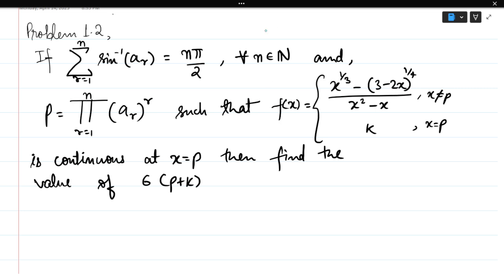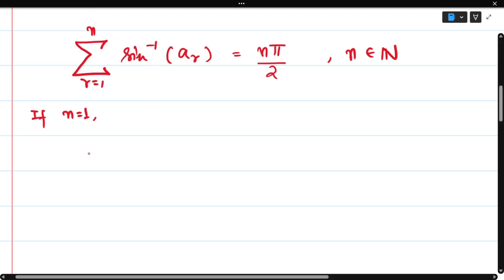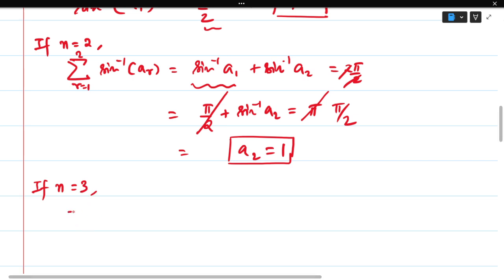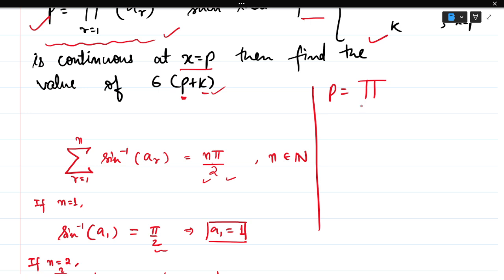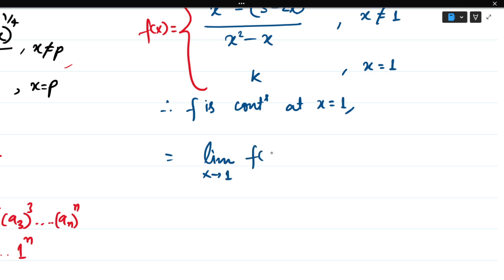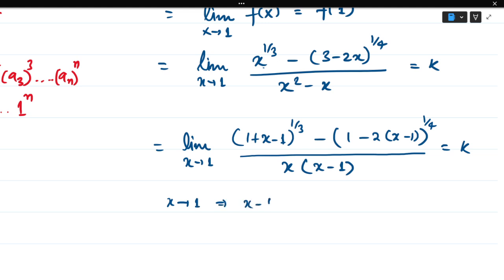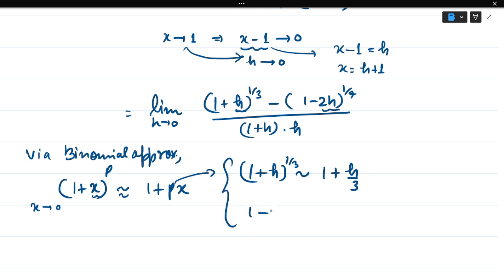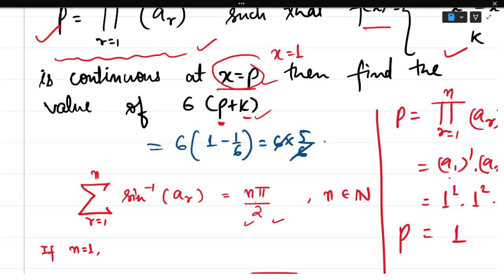Problem 1.2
Limit and Continuity Problem | Real Analysis Conceptual Challenge | PRIME Mathematics

In this video by PRIME Mathematics, we take on a conceptual problem based on limit and continuity, rooted deeply in real analysis. This problem blends analytical thinking with precise mathematical reasoning—perfect for those aiming to master the core ideas of limits and continuity.

What’s Inside:

A challenging real analysis question

Detailed explanation of limit and continuity concepts

Use of epsilon-delta logic and intuitive insights

Graphical behavior and function analysis

Anyone preparing for rigorous analysis-based exams

About PRIME Mathematics:
We provide free, in-depth, and concept-driven mathematics lectures, helping students across India and beyond build a rock-solid foundation in higher math.

Real Analysis

Calculus

Algebra

Topology & more